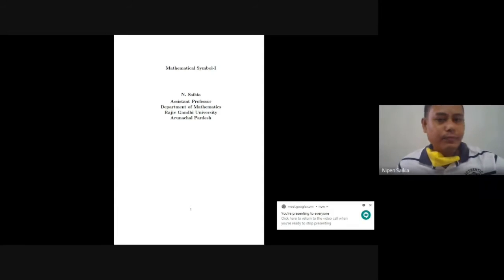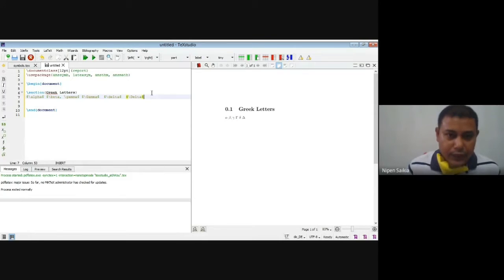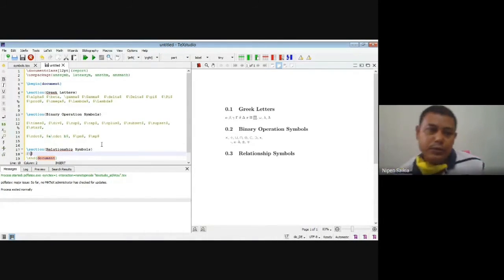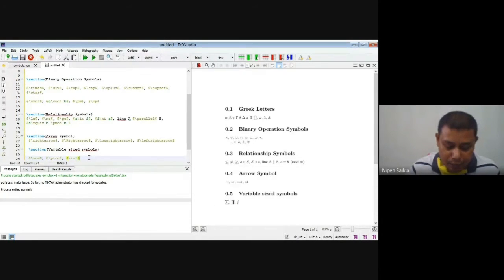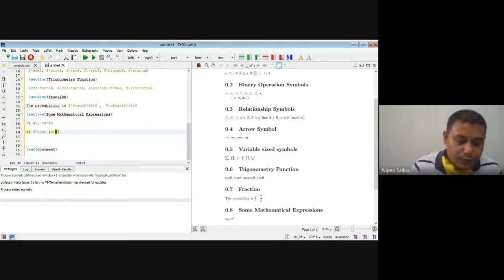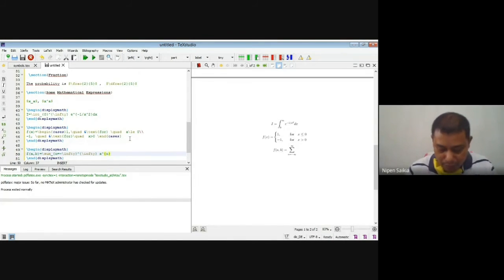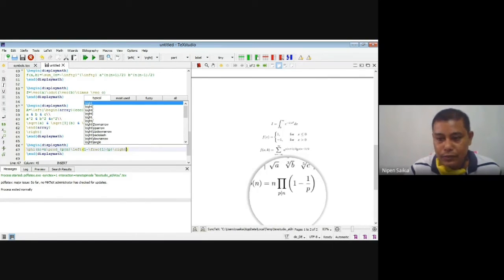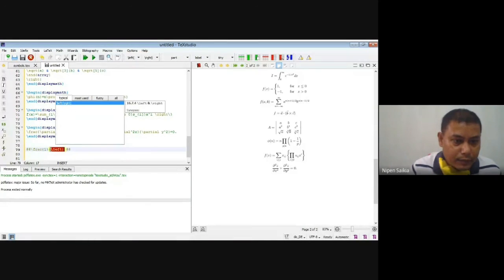Math symbols creation-1 By Dr. Nipen Saikia, Dept of Math, Rajiv Gandhi University, Arunachal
National Level FDP on LaTeX:  Aesthetic of Scientific Documentation, organized by Dept of Mathematics and computer science, Bahona college, Jorhat,Assam(7-13 Aug 2020)